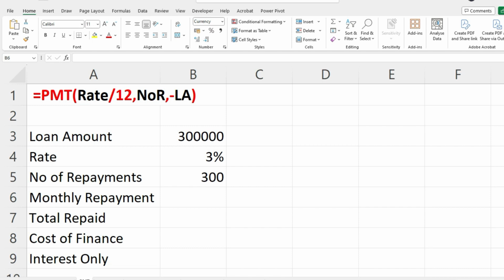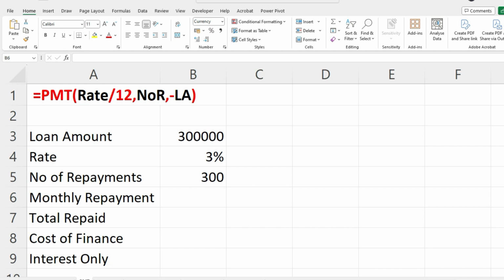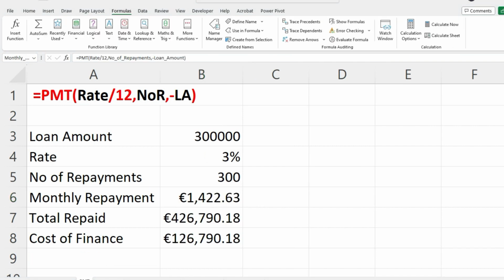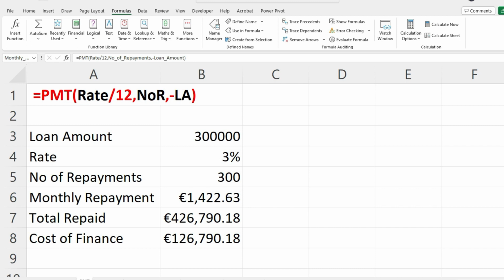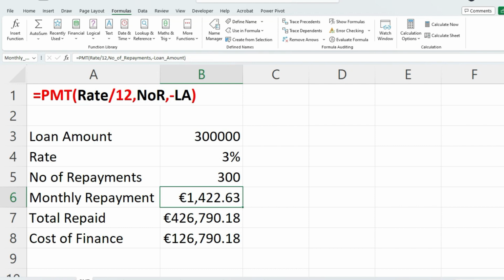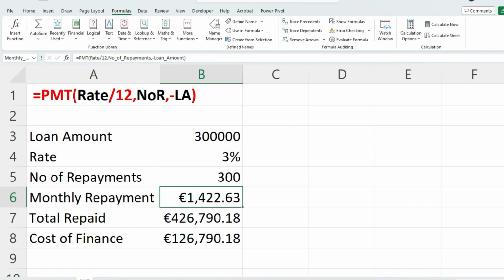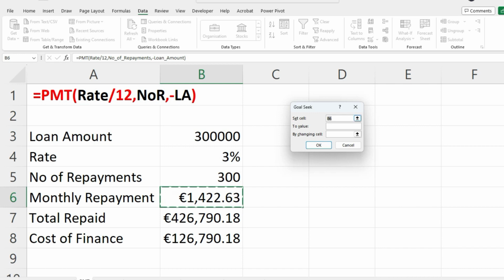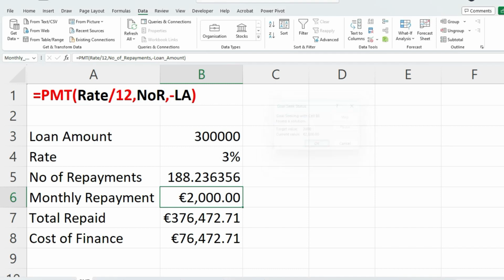Goal Seek in Excel (What if Analysis)